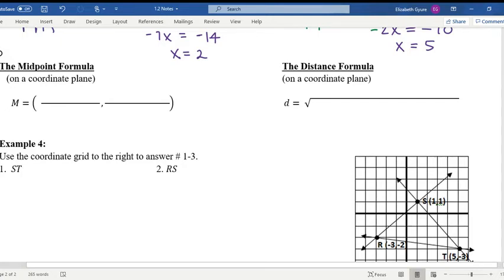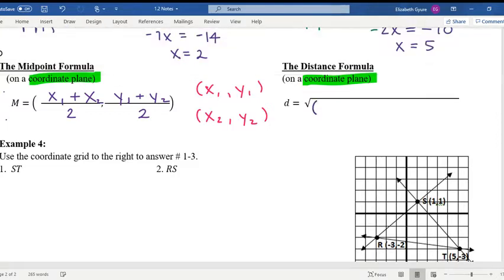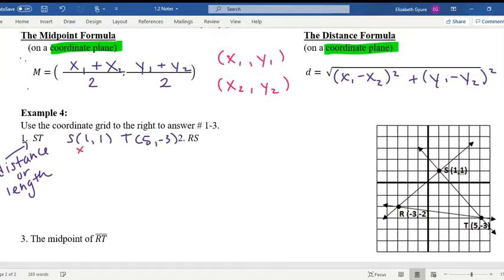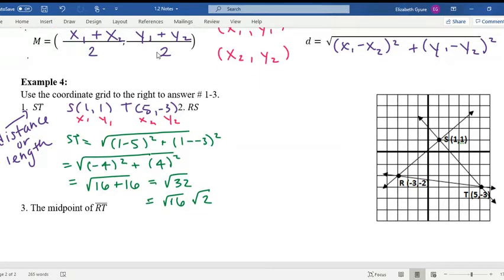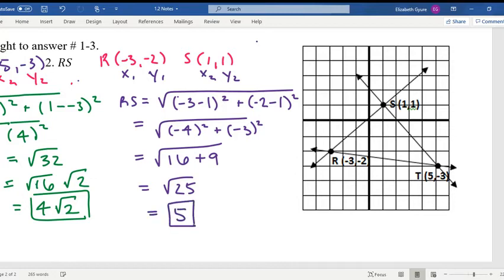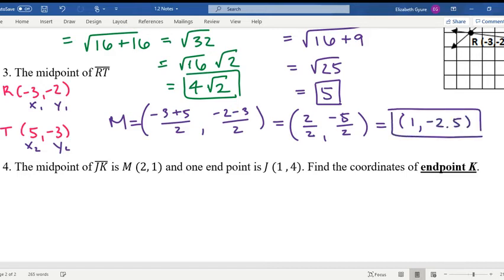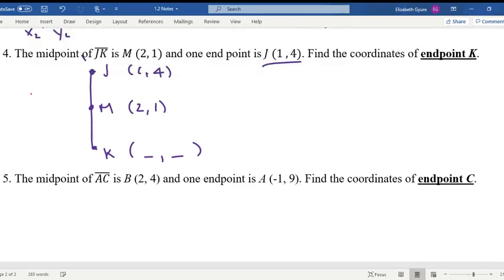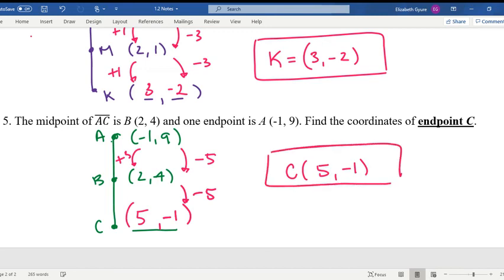1.2 Part 3 - Midpoint & Distance Formulas